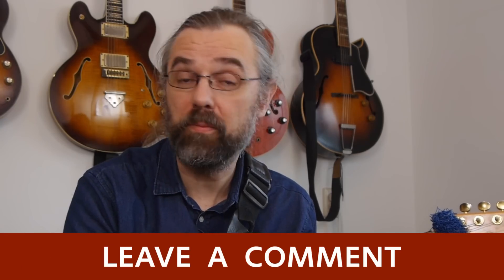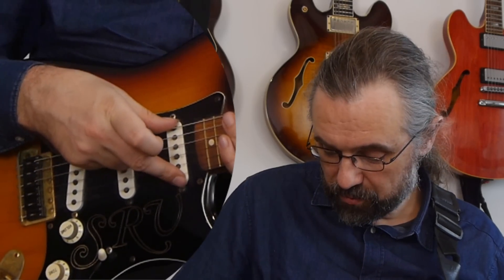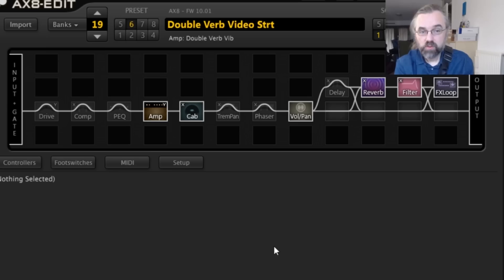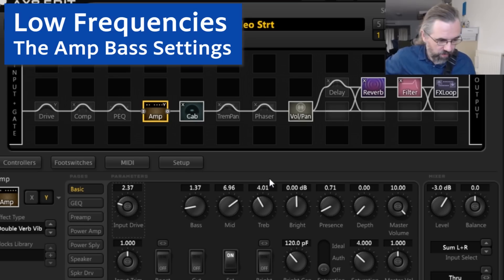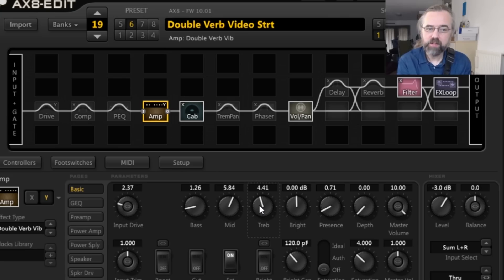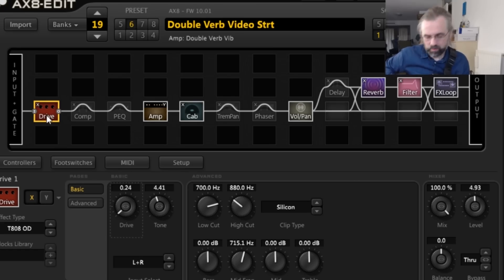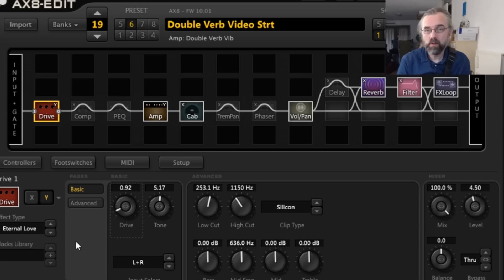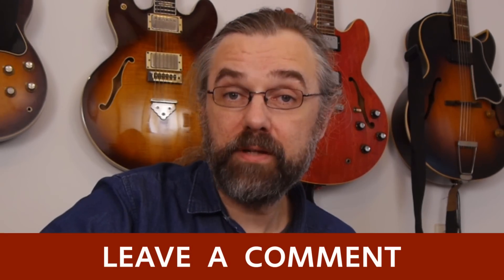Jazz Tone - How To Make A Strat Jazz Sound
How to get a good Jazz Tone and how I get my tone in the videos are two of the questions I get most frequently. I haven't done too many videos on gear and tone, but I thought I might try to make one.

This video is quite long and discusses jazz tone or guitar tones in general as well how to get the best possible jazz sound out of a Fender Stratocaster. I am of course talking about Jazz Tone according to my taste, since this is a very very subjective topic.

In the video I cover the settings and pickup choices for the guitar, the settings I use on an amp (in my setup and also when I am using amps that are I get at a venue). I also go over a great secret trick that I like to use to get a better sound and fuller sound out of an amp. This works especially well with Fender tube ampls in my experience.

Content of the video:
0:00 Intro
0:47 Jazz-Tone what is that?
1:18 Ideas about Jazz and Guitar Tone in General
1:41 The different topics covered in the video
2:16 A Quick Overview of what you hear in the video
2:43 My '92 SRV strat
3:01 Pick Choices - The Sound of the different pickups
3:42 Why I prefer the Neck Pickup
4:17  Different combinations of Pick up and tone settings.
5:58 The most important part of the Guitar Tone
6:48 Picking Hand Position
8:14 Amp - Setup and AX8 - Signal Chain
10:25 Low FrequenciesThe Amp Bass Settings
11:27 Mid FrequenciesMid and Boost Settings
13:03 High FrequenciesTreble Settings
13:44 Fender Amps andtheir Mysterious EQ
15:23 Using Effects to geta Better Jazz Tone
15:40 Overdrive Pedal Trick
17:18 Overdrive Pedal #2
19:04 Compressor
20:39 EQ-Pedal
22:53 Like The Video? Check out My Patreon Page!

If you like this video and want to help translate it into your own language you can do so

My Gear: